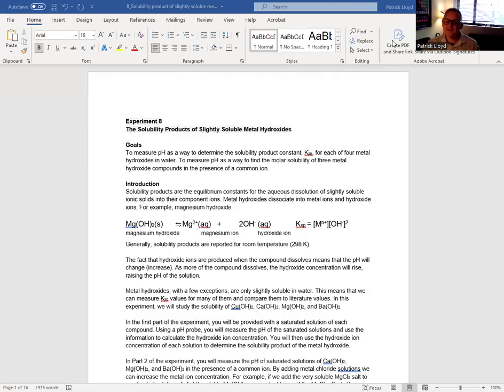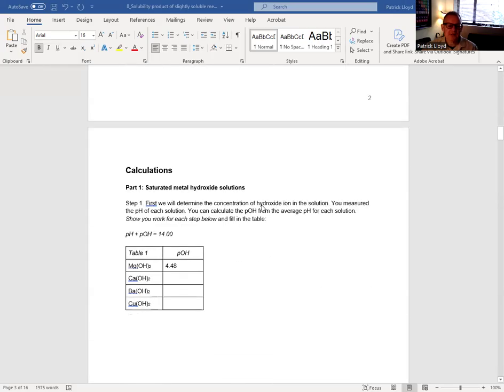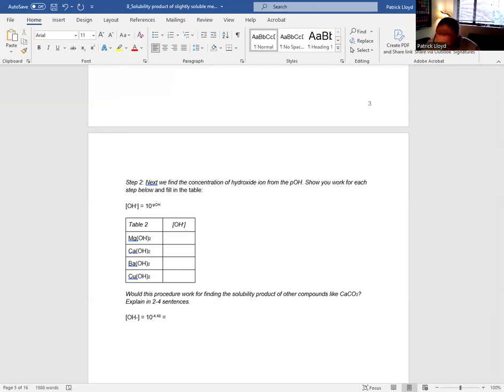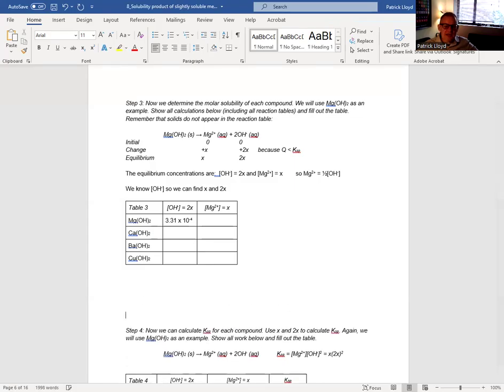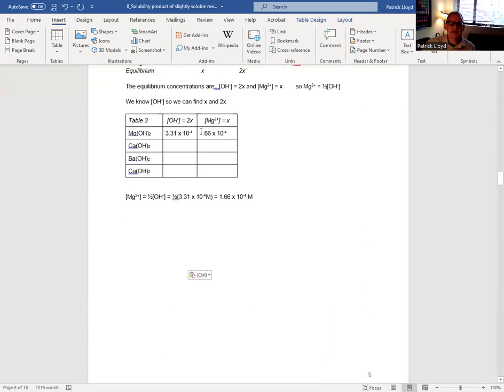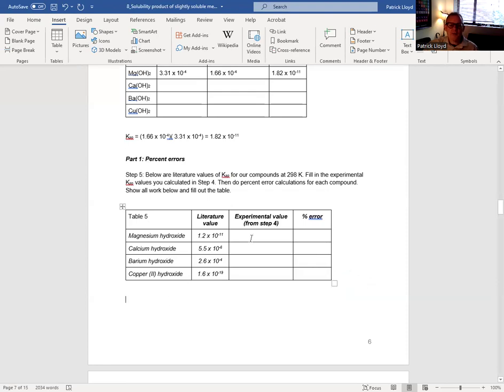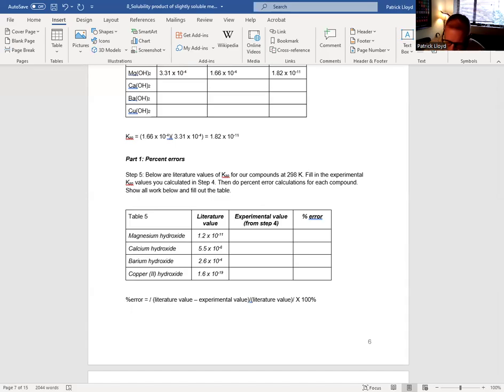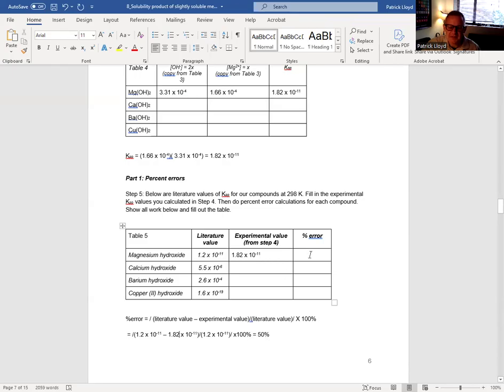Solubility_product_Part_1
This video shows how to calculate the Ksp for a metal hydroxide from a measure of the solution pH. The percent error calculation is also shown.